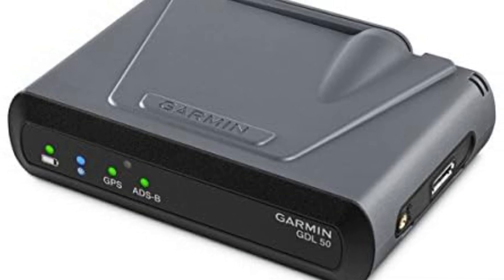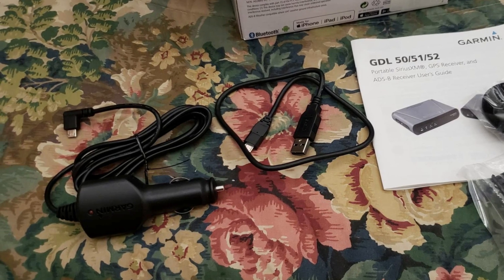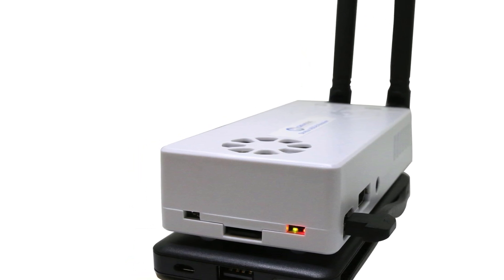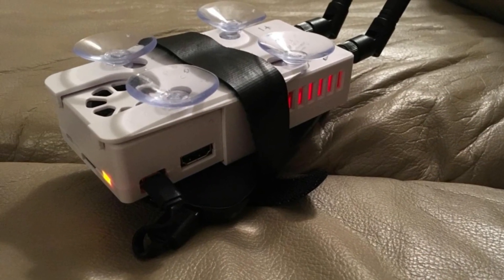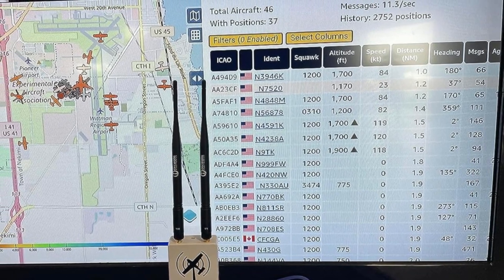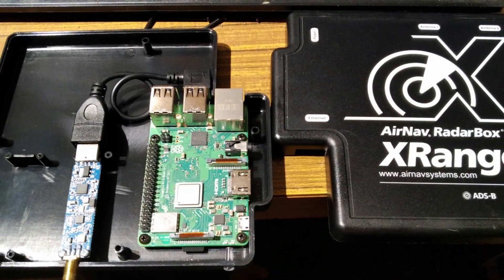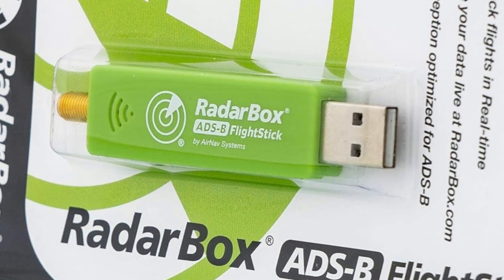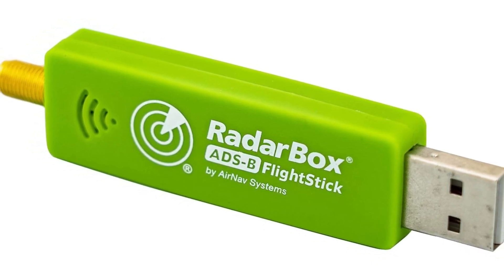Top 5 Best ADS-B Receivers in 2024 | Best Aircraft Surveillance Receivers Review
Amazon
5️⃣ Garmin GDL 50 Portable
4️⃣ Stratux ADS-B Dual Band Receiver
3️⃣ PiAware Dual Band ADS-B Ground Receiver
2️⃣ AirNav RadarBox XRange2 - Enhanced ADS-B Receiver
1️⃣  AirNav RadarBox FlightStick - ADS-B USB Receiver👉

In today's video, we're reviewing the top 5 best ADS-B receivers of 2024. If you're into flight tracking or aviation tech, these devices are a must-have!